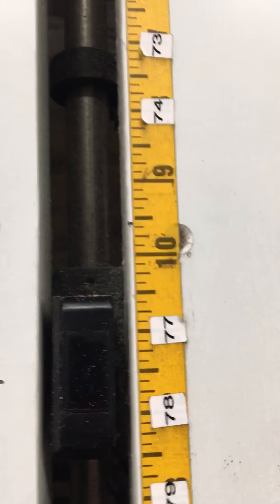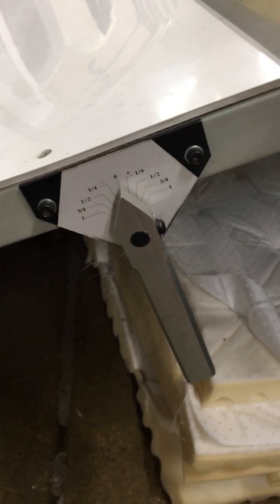OMF Panel cutter 1